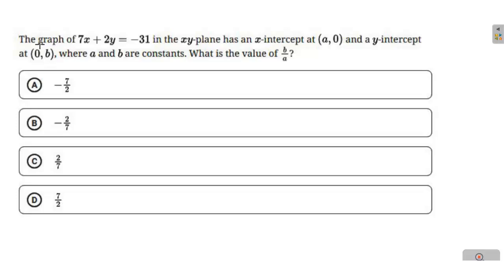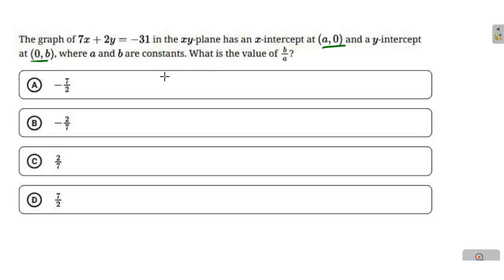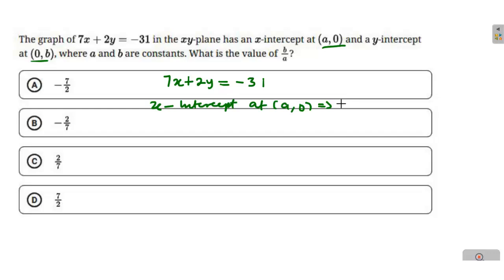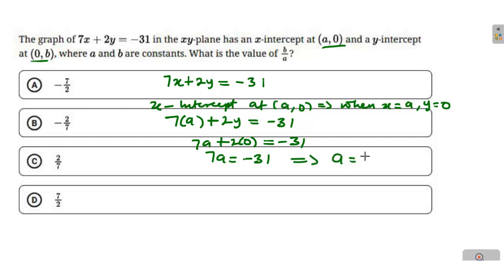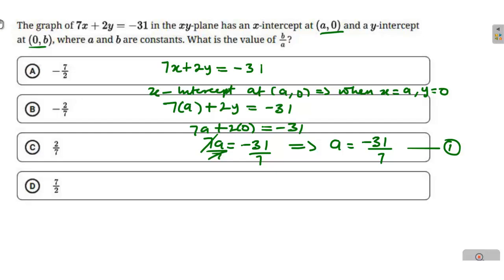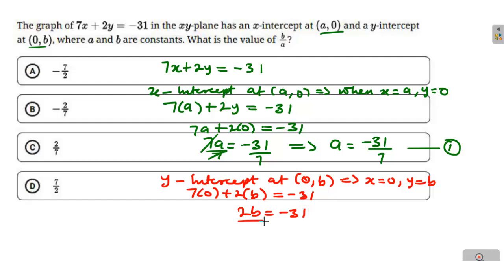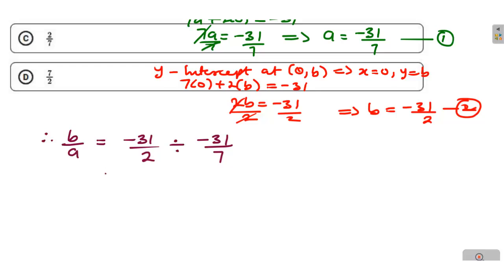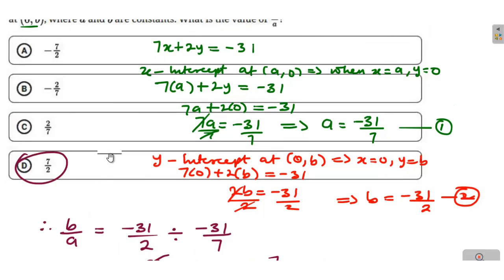Solution to Linear Equation Problem with given Intercepts